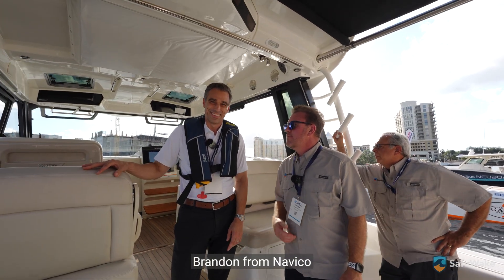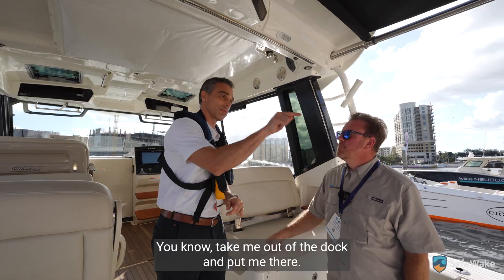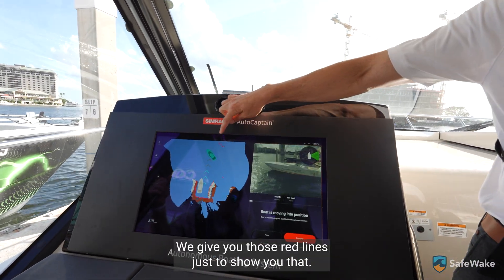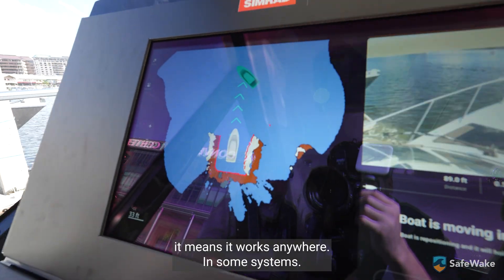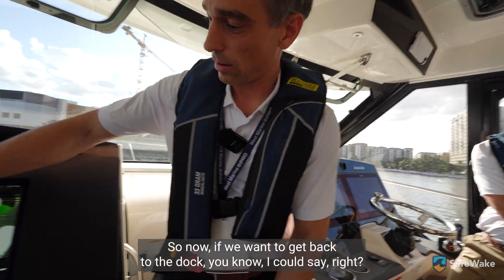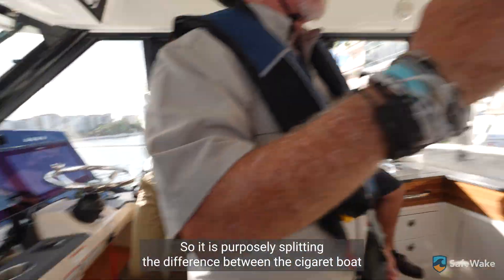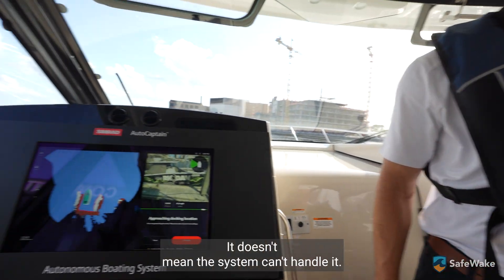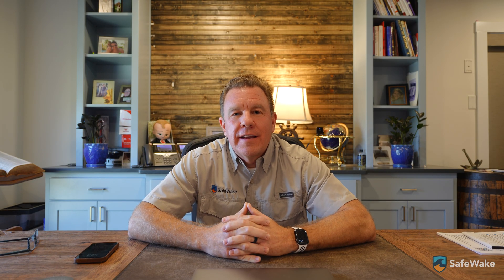We Tested the World’s First Self-Driving Boat (It Actually Works!)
In this video, we hop on board with Navico as they give us an exclusive look at their self-driving boat demo — complete with cutting-edge navigation, autopilot technology, and next-gen marine innovation.

From hands-free cruising to advanced control systems, Navico is pushing the limits of what’s possible on the water.

Navico

🌊 Presented by SafeWake — promoting boating safety and awareness.